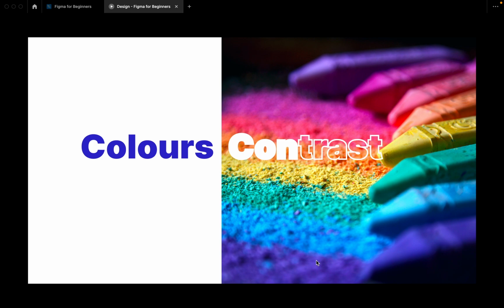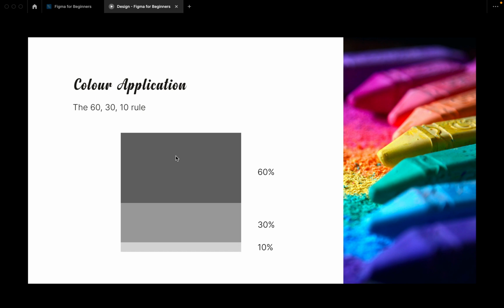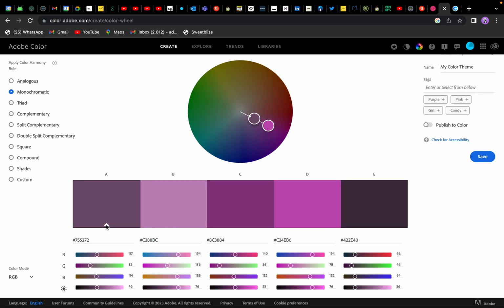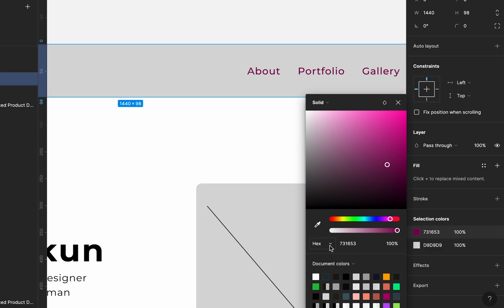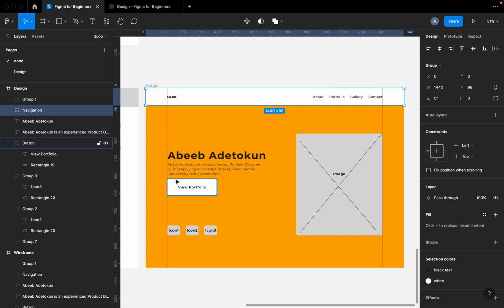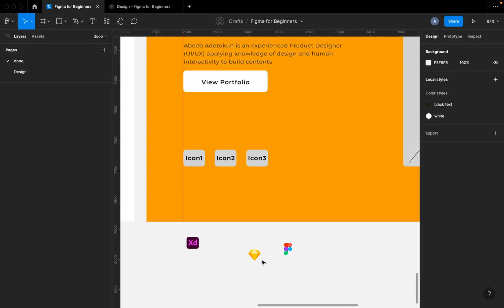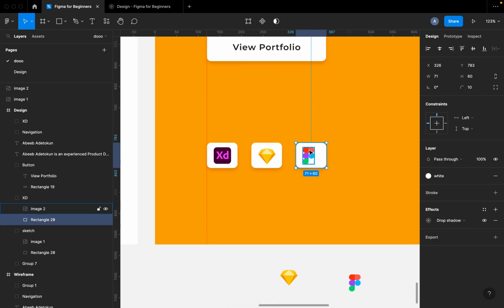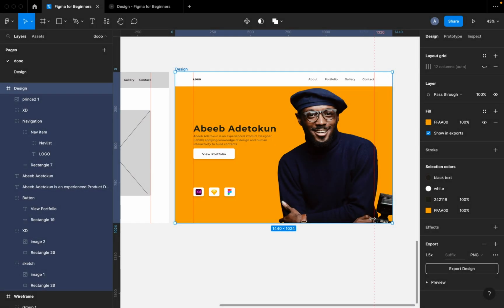Figma Tutorial for Beginners; Colours and Contrast Ep5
If you want to gain more knowledge about on a basic and intermediate level. Be sure to watch this video till the end. Colours and Contrast.